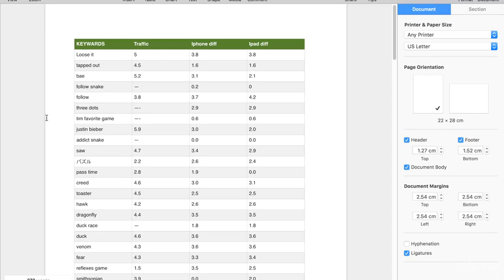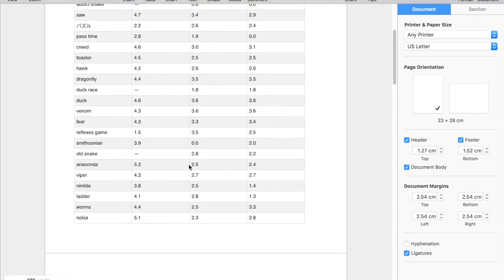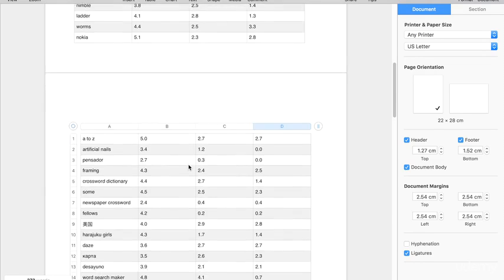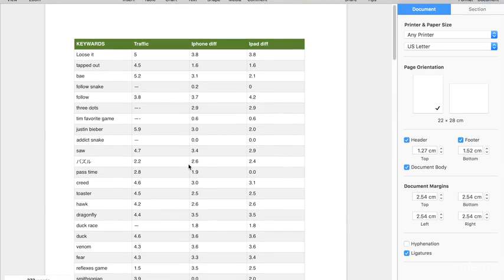Complete App Store Optimization 2018 For IOS/Mac Apps(ASO) : How to make keyword list?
Complete App Store Optimization 2018 For IOS/Mac Apps(ASO)
Learn ASO & Get Million App Downloads Without Advertizing And Get Working Knowledge With App Store Optimization Tools.